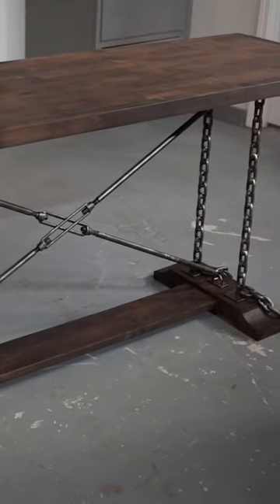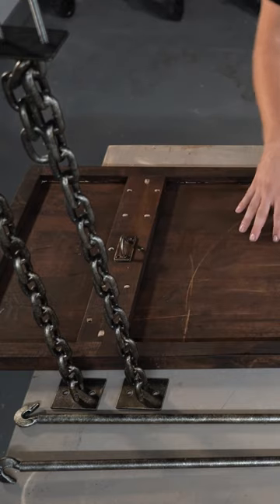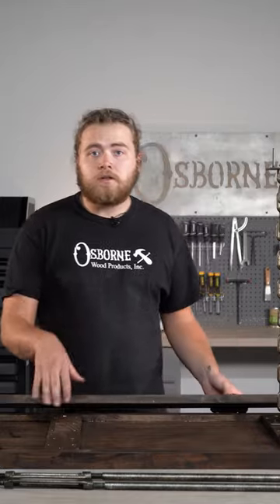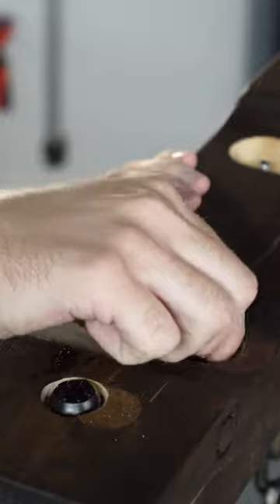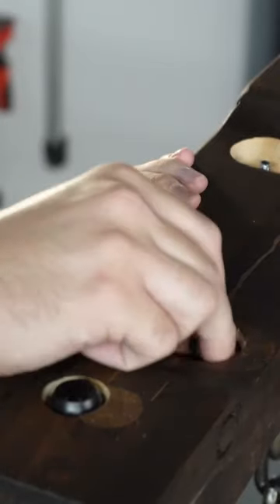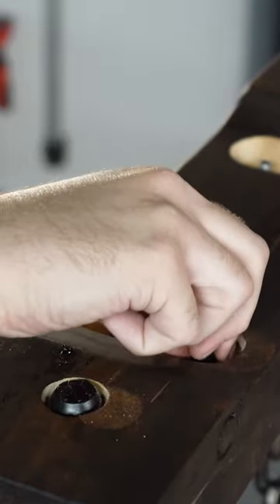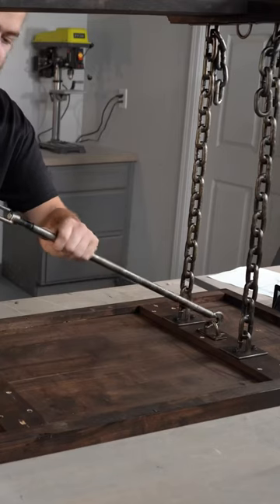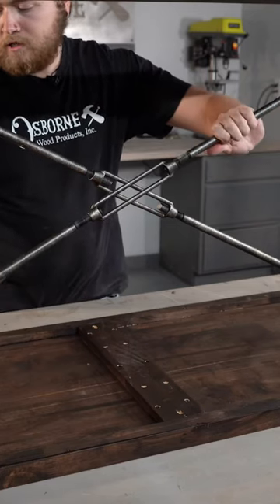Industrial Style Chain Dining Table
The Industrial Chain Table Kit from Osborne is an easy way to add some industrial styling to your space! This kit, part #50030, comes with everything you need to assemble and is available in either Hard Maple or Rubberwood. ✨